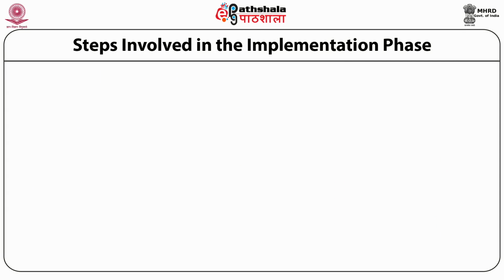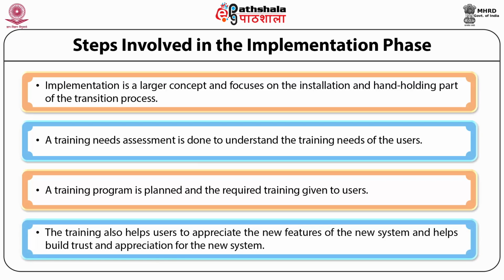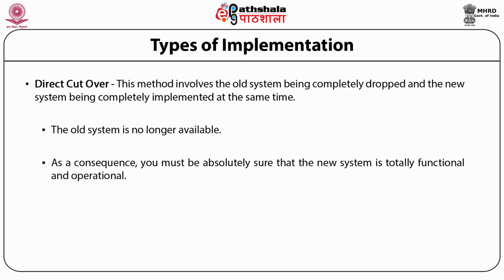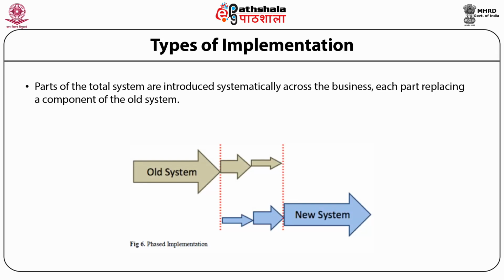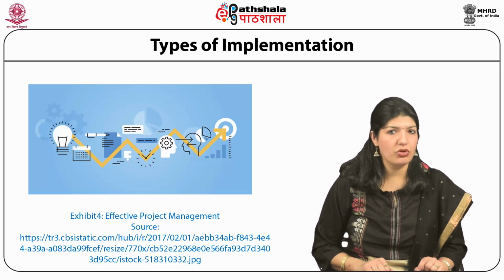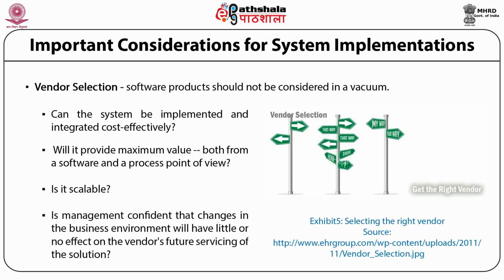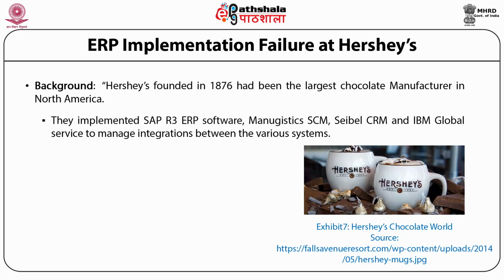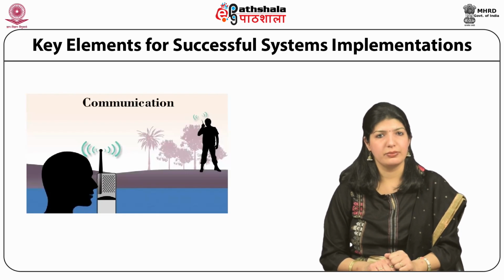System Implementation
Subject:Management